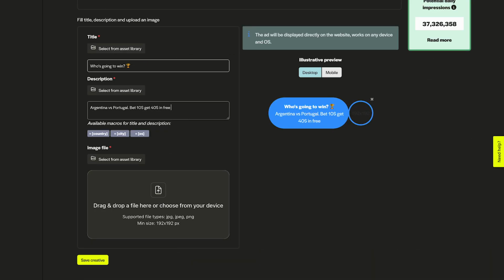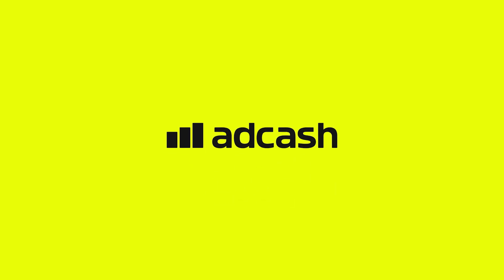In-Page Push Ads Explained | Adcash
Discover how Adcash In-Page Push Ads combine strong engagement with a seamless user experience.

In this video, you'll learn:
• How In-Page Push Ads work
• Benefits for advertisers and publishers
• Best practices for higher performance
• Why they're one of the most versatile ad formats available